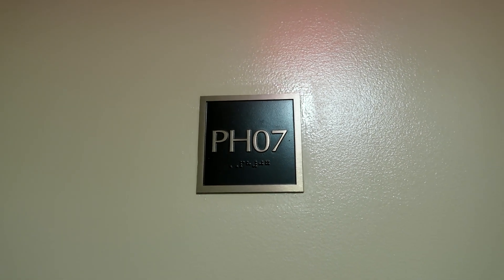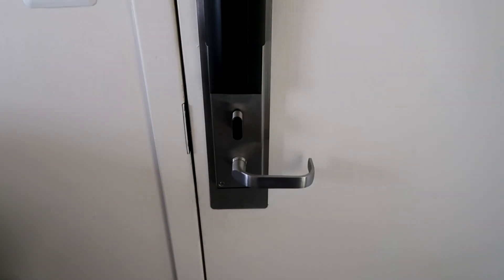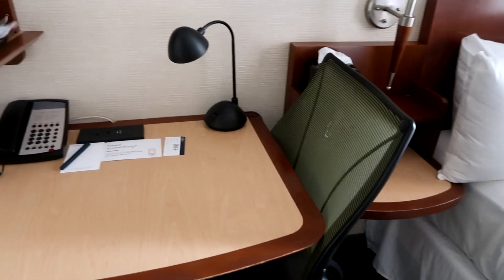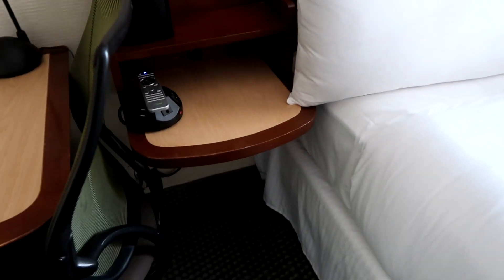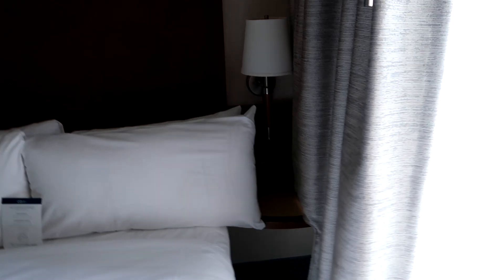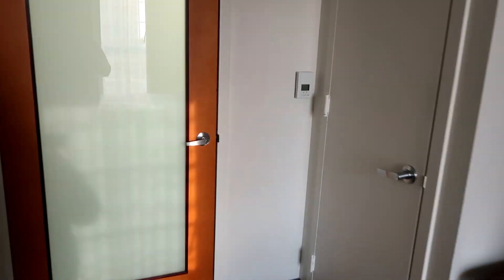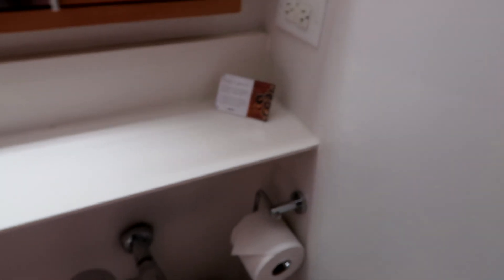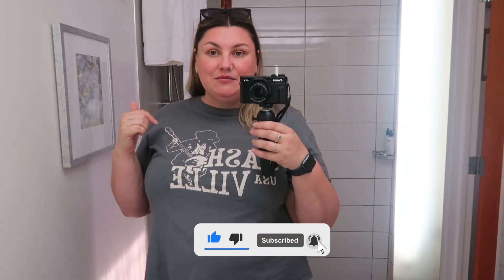TOUR of ROOM PH07 at CLUB QUARTERS Hotel Rittenhouse Square in PHILADELPHIA - August 2023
Sign up to our email to receive your FREE Printable Travel Planner

If you would like to buy us a coffee at home or abroad

All tracks used in this vlog can be found in our Spotify